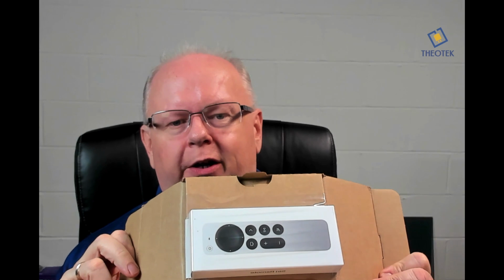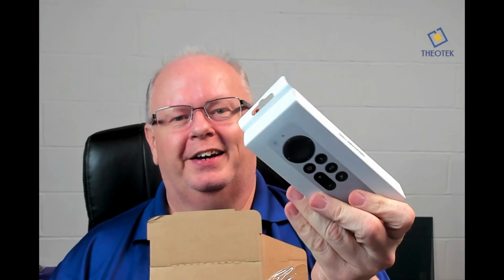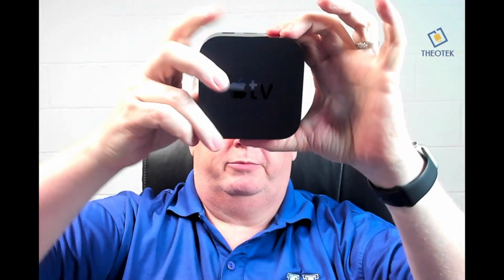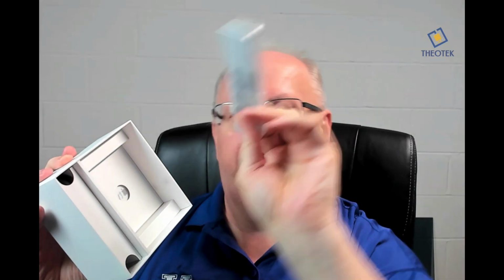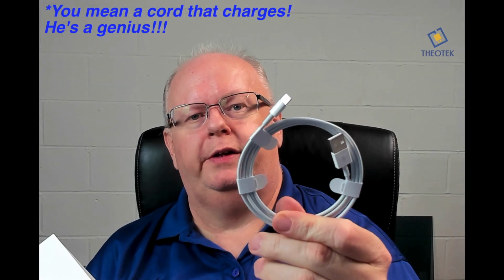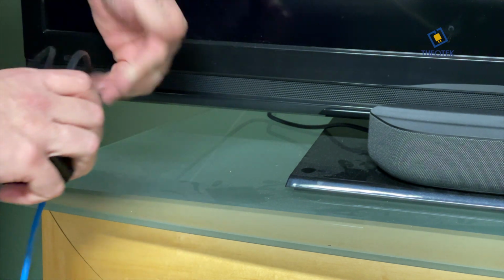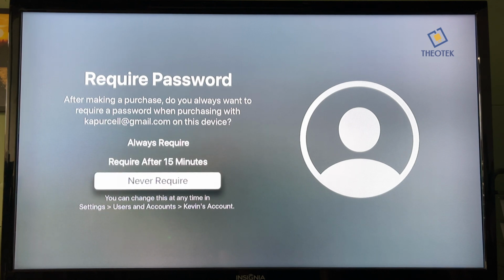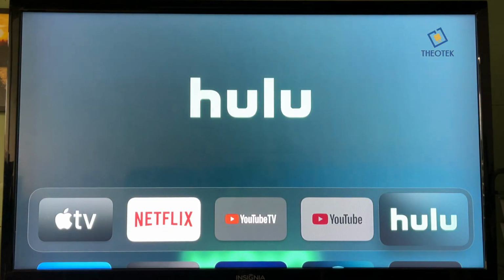New 2021 Apple TV 4K Unboxing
I unboxed the new Apple TV 4K with the brand new remote. Then I set it up and gave my first impressions after a short time of use.

Go check out my article on my website about 5 Ways of Using Apple TV in Church. You could use the new Apple TV or move an old Apple TV to your church after you replace on in your home.

This is Theotek, where we're all about Ministry Tech Made Easy.
Check out the Theotek podcast with me, Kevin Purcell and Rick Mansfield over at anchor.fm. Here's the